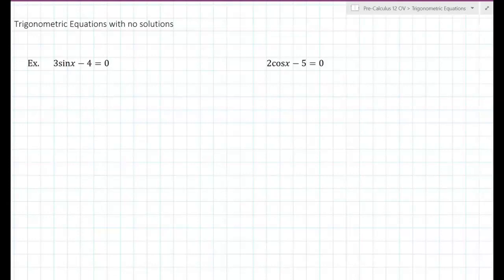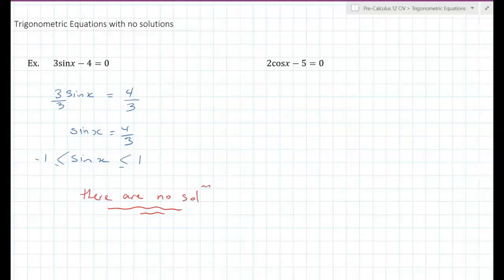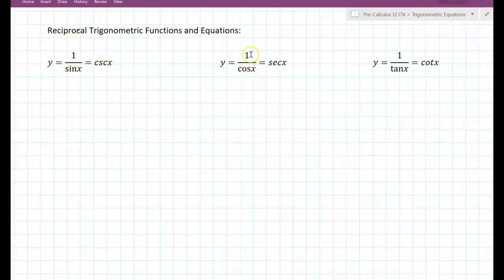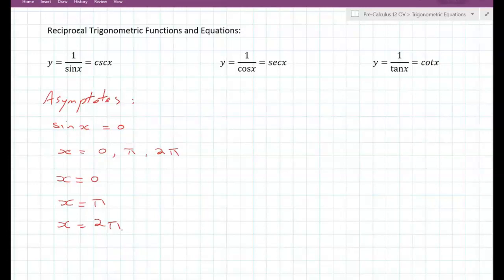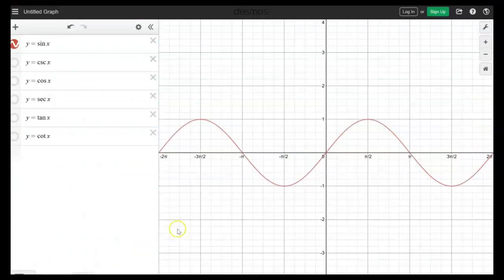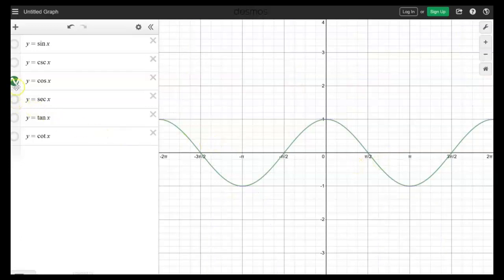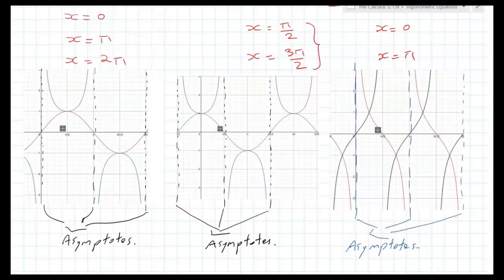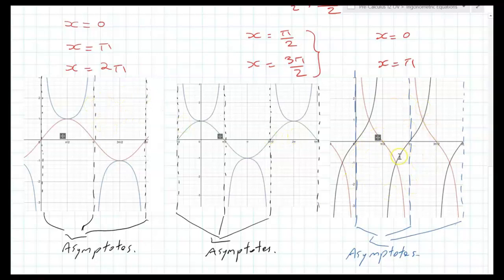Solve Trigonometric Equations + Reciprocal Functions, Pre-calculus 12, Algebra II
Ever wonder why some trigonometric equations have no solutions? In this lesson from MathSupport channel ( ⁨ @mathsupportnow), we explore trigonometric equations with no real solutions and dive deep into reciprocal trigonometric functions like secant, cosecant, and cotangent. With clear examples and step-by-step strategies, you'll learn how to approach these tricky questions with confidence.

✅ What You’ll Learn:
• How to identify trigonometric equations that have no solutions
• Understanding reciprocal trig functions: secθ, cscθ, and cotθ
• How to rewrite equations using reciprocal identities
• Step-by-step solving strategies with real examples
• How to check for extraneous or impossible solutions

00:00 – Introduction to Trig Equations with No Solutions
00:31 – Example: Sine & Cosine Values Outside Valid Range
02:31 – Introduction to Reciprocal Trig Functions
03:15 – Non‑Permissible Values (Asymptotes) for Cosecant, Secant, Cotangent
05:52 – Graphing the Cosecant Function
07:07 – Graphing the Secant Function
07:46 – Tangent & Cotangent Asymptotes
08:50 – Graphing the Cotangent Function
09:00 – Summary of Reciprocal Graphs

🔢 Step-by-Step Breakdown:
• Review of sine, cosine, and tangent basics
• Introduce secant, cosecant, and cotangent
• Use reciprocal identities to rewrite equations
• Solve trig equations step by step
• Analyze and confirm when no solution exists

⚠️ Common Mistakes to Avoid:
• Forgetting to check the domain and range of trig functions
• Misinterpreting reciprocal functions like sec = 1/cos
• Overlooking restrictions that lead to no solutions

🎯 Who This Video Is For:
• Pre-Calculus 11 & 12, Algebra II and Trigonometry students
• BC & Canadian high school math learners as well as US and UK and more
• Students prepping for SAT, ACT, or AP Math
• Anyone struggling with trigonometric equations

💬 Comment with a trig problem you want solved next.